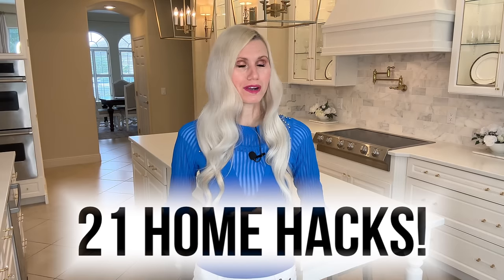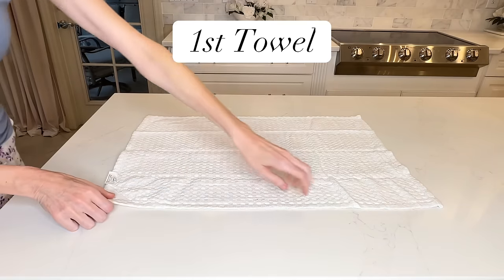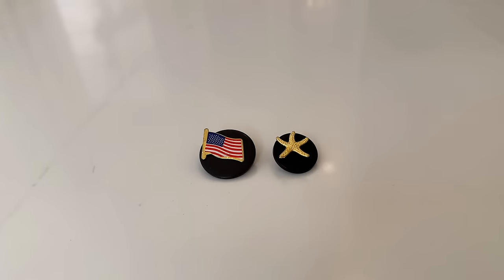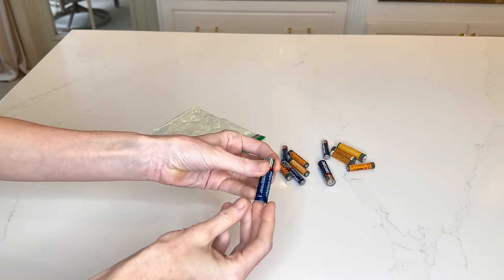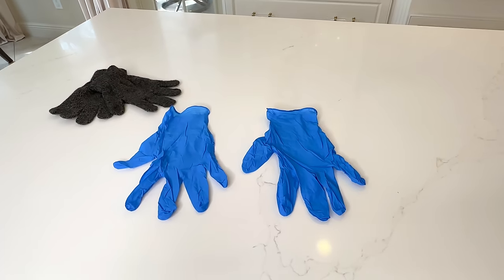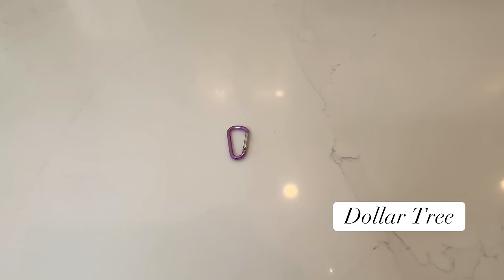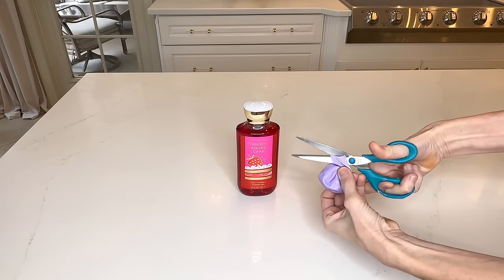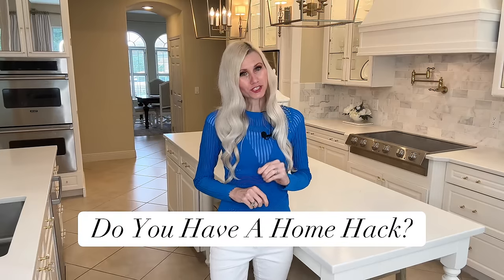*21* HOME HACKS THAT ARE PURE GENIUS ~ PREPARE To Be AMAZED!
It's amazing how a simple, affordable home hack can effortlessly change your life! Today I am sharing 21 genius home hacks and tips that will amaze you. From cooking & cleaning to glam fashion finds. I know these pure genius hacks will have you wondering, "Why didn't I know these sooner?" Wan't more home hacks?

LisaBurningham.com

PRODUCTS I USED:
Shoe Clips
Black & Cream Slingback Heels
Black Pointed Toe Heels
White Dish Towels
Dollar Tree Shower Curtain Ring
Dollar Tree Carabiner Clip